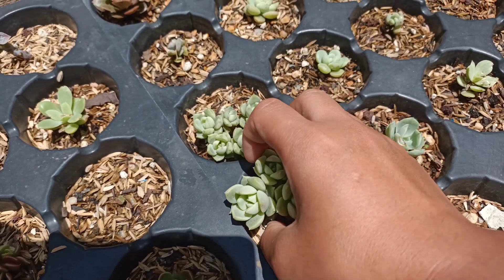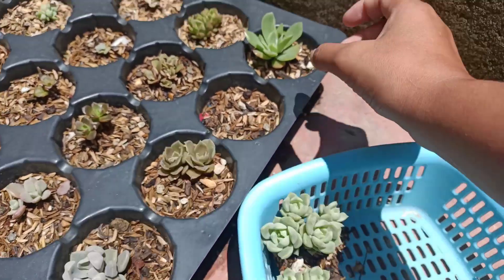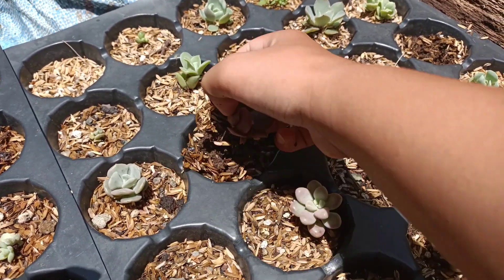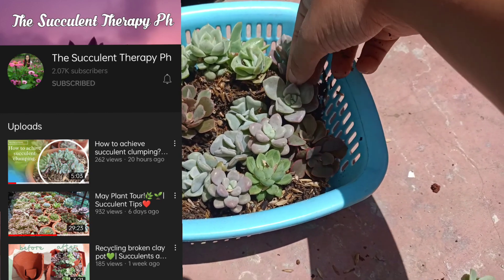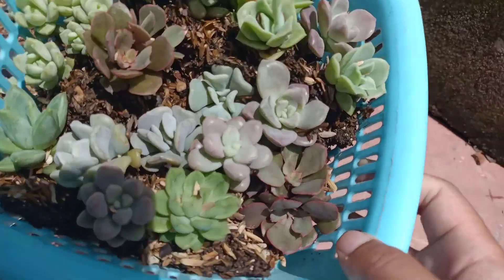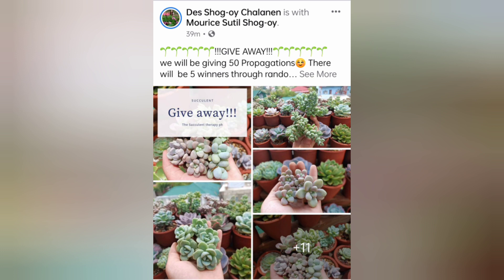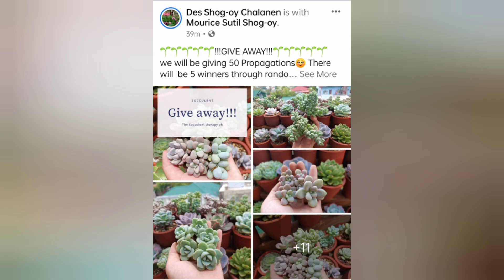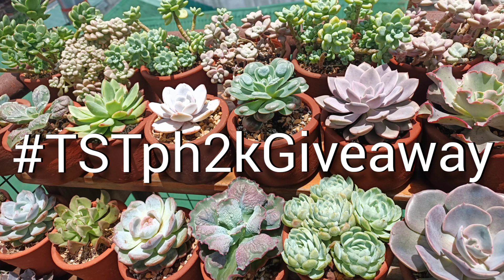2k Give away❤️How to join?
see you❤️